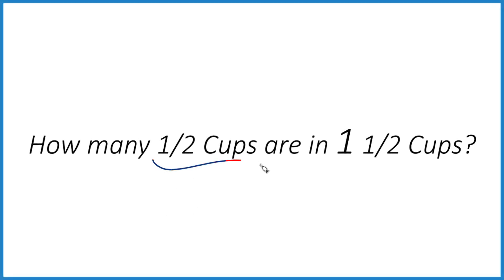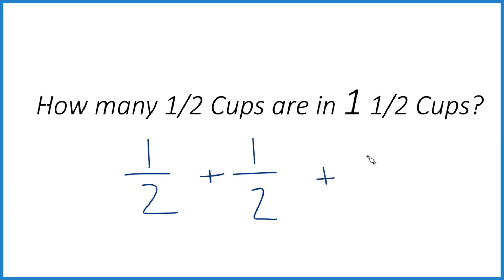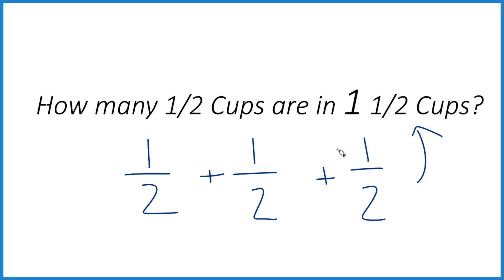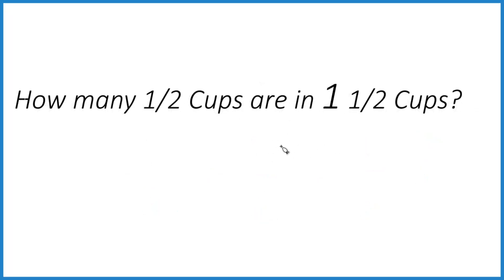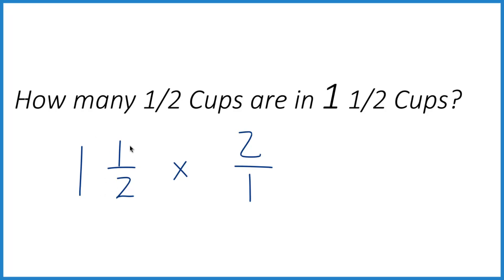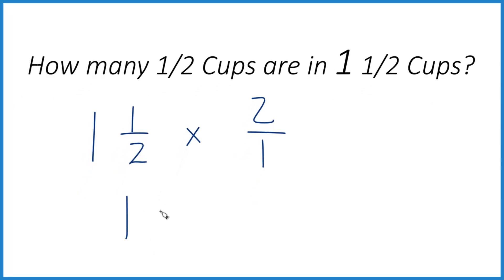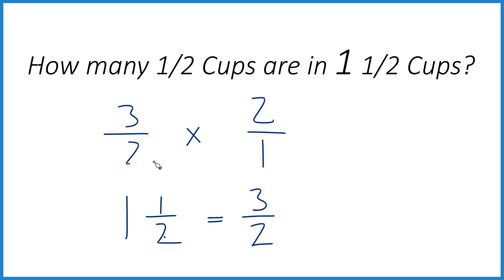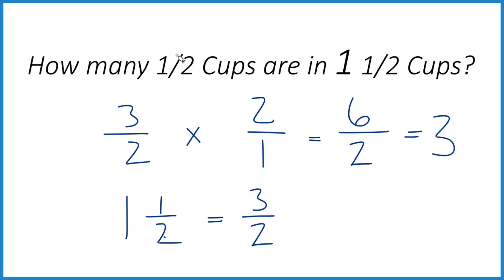How many 1/2 cups are in 1 1/2 cups?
To find out how many 1/2 cups fit into 1 1/2 cups, we divide the total amount (1 1/2 cups) by the portion size (1/2 cup).

Convert 1 1/2 to an improper fraction:
1 1/2 = 3/2

Then divide:
3/2 ÷ 1/2 = 3/2 × 2/1 = 6/2 = 3

✅ Answer: There are 3 of 1/2 cups in 1 1/2 cups.

This method works to find how many of any fractional cup fit into another amount.